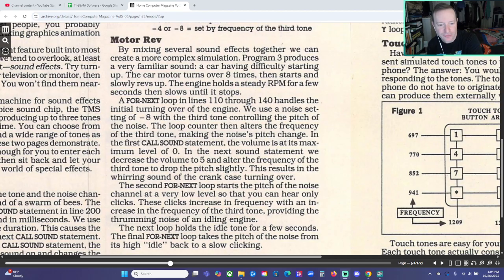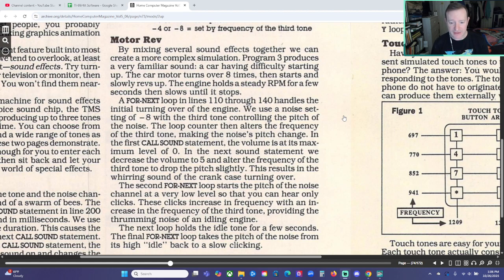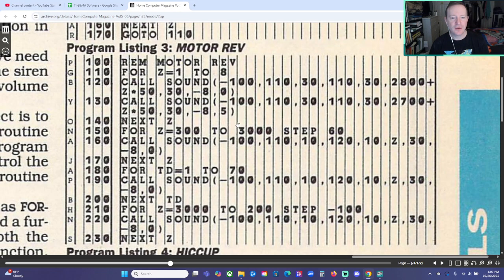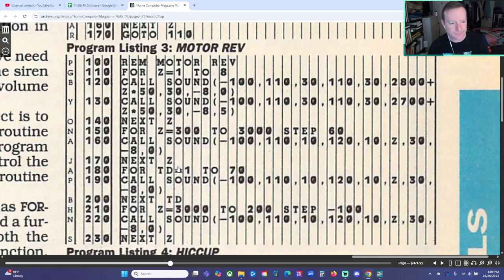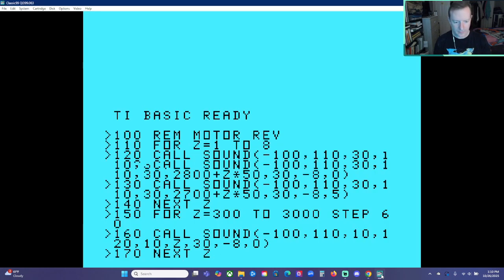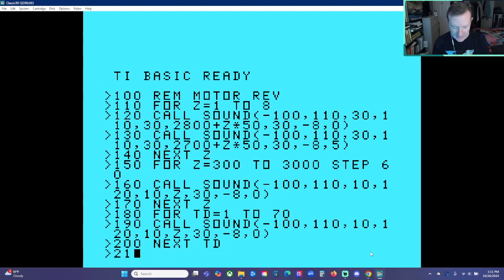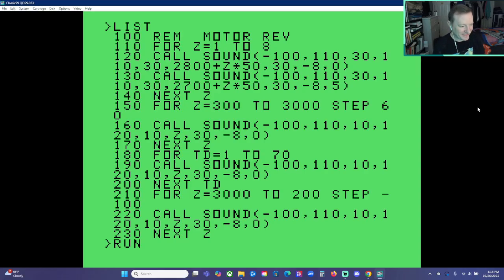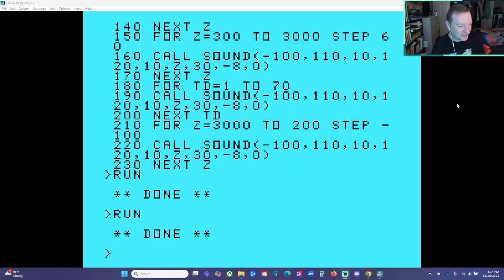"Motor Rev" TI BASIC Type-In Program by Scott Williams, Home Computer Magazine, Vol. 5, No. 6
"Motor Rev" by Scott Williams
Texas Instruments TI-99/4A TI BASIC Type-In Program
Home Computer Magazine, Vol. 5, No. 6